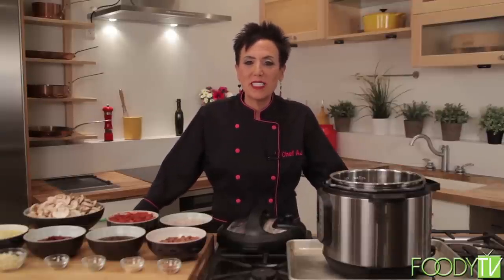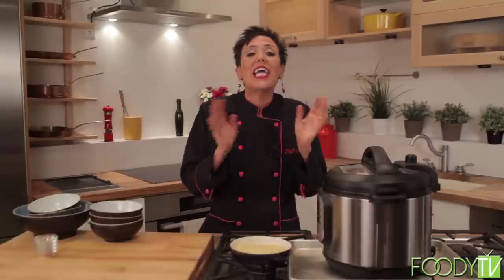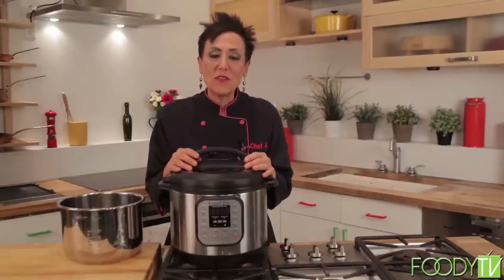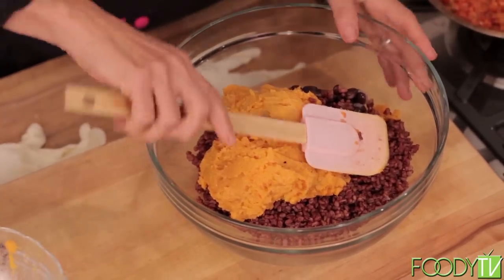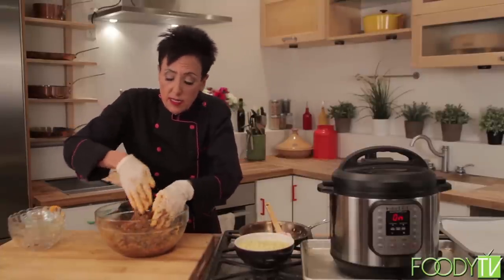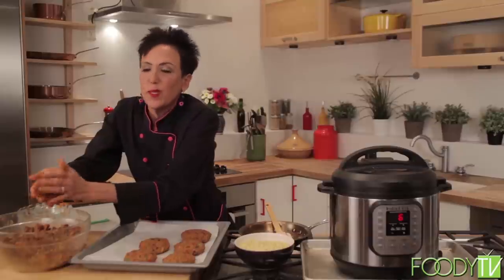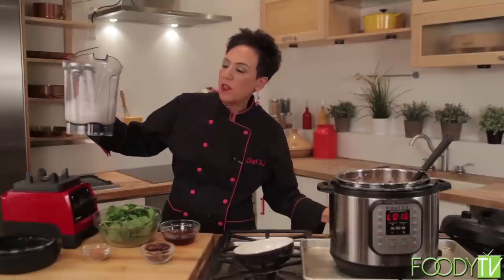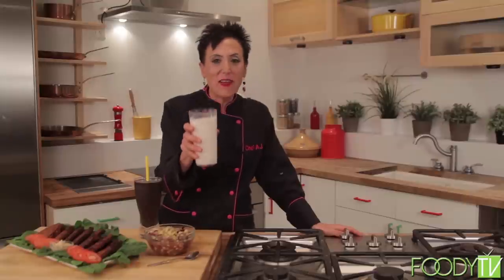Classic Diner Food - Burgers, Chili and a Chocolate Shake - Healthy Living with Chef AJ Episode 6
MY LATEST BESTSELLING BOOK:

To celebrate the premiere of Healthy Living with Chef AJ on YouTube, for a limited time you can get ALL 48 of the show recipes in a beautiful 67 page ebook for ONLY $4.99! (this normally sells for $24.97) at